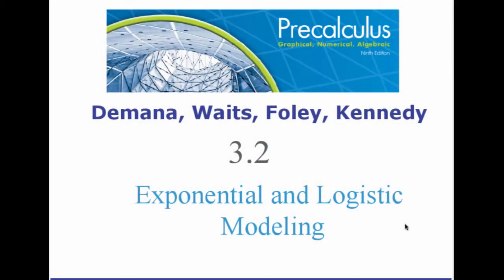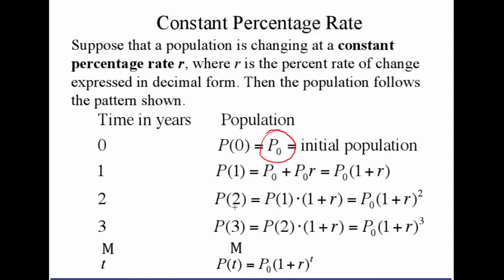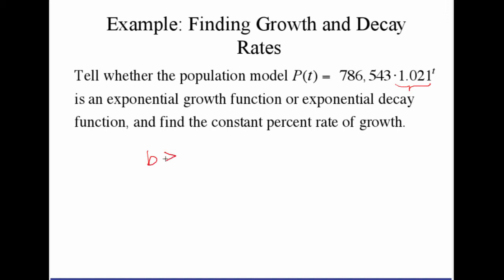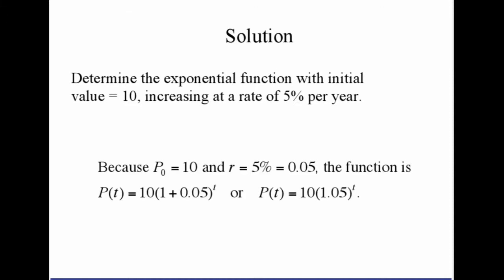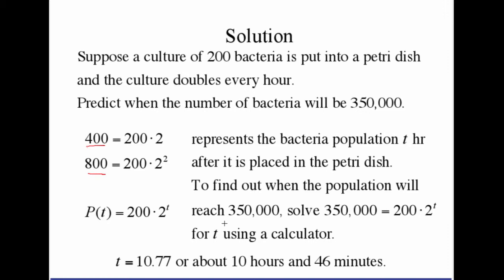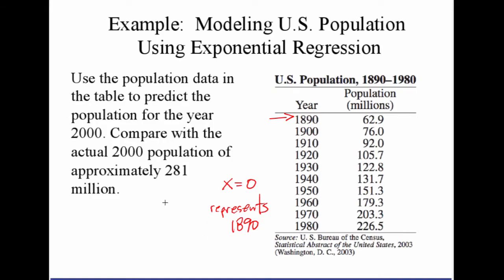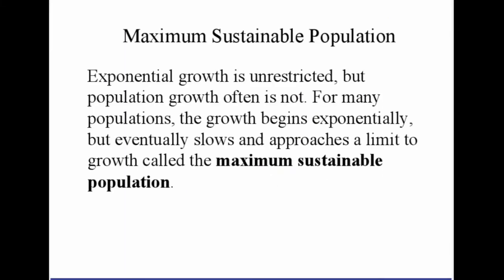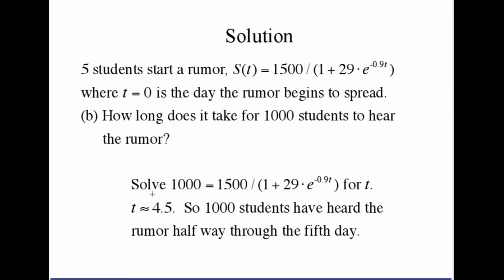PC3-2 Exponential and Logistic Modeling